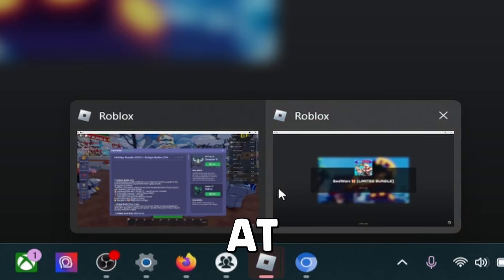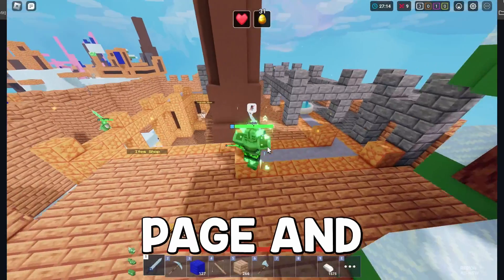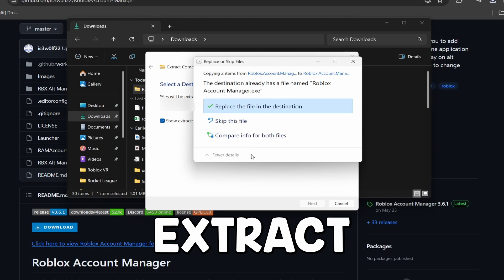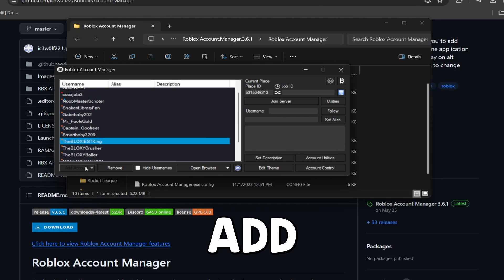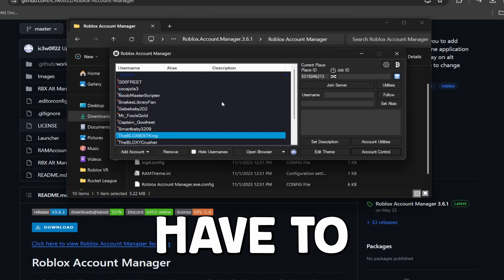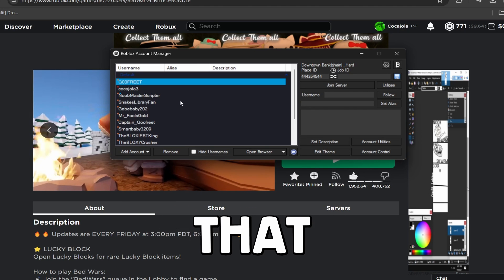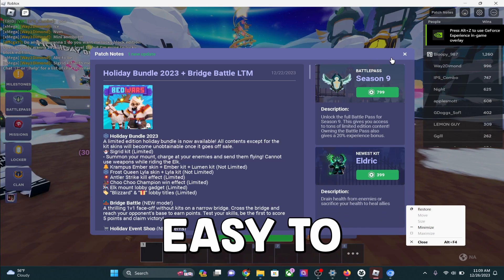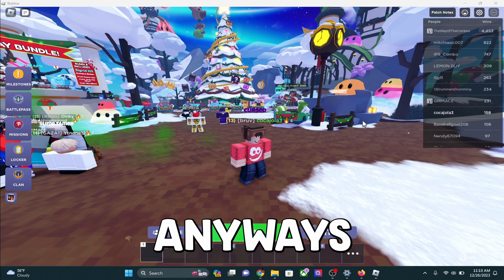How To Run Multiple Roblox Accounts At Once! (2024) - Roblox Account Manager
How To Run Multiple Roblox Accounts At Once! (2024)
In this video, we'll show you how to run multiple Roblox accounts simultaneously. Learn how to run various Roblox accounts at once in 2024 EASILY. Run multiple Roblox accounts at the same time in 2024! This doesn't require running multiple accounts with wearedevs and completely bypasses Byfron.

Socials!